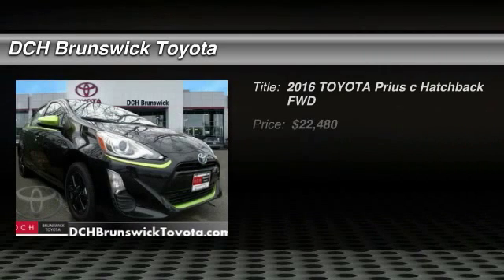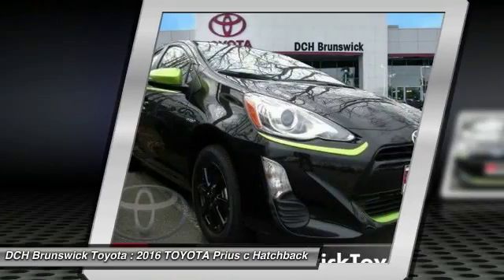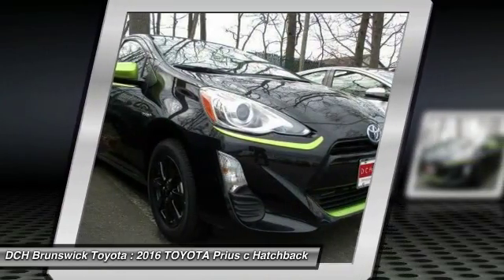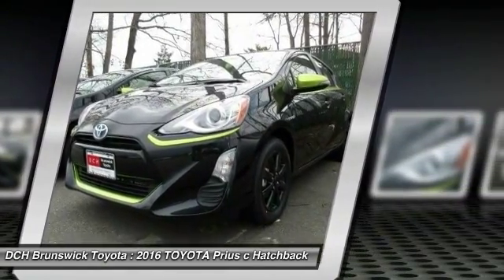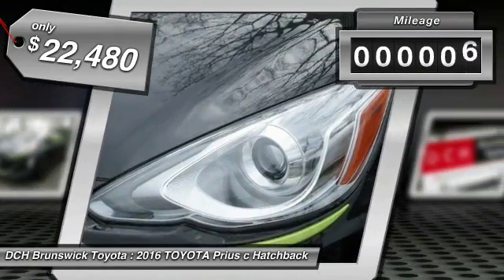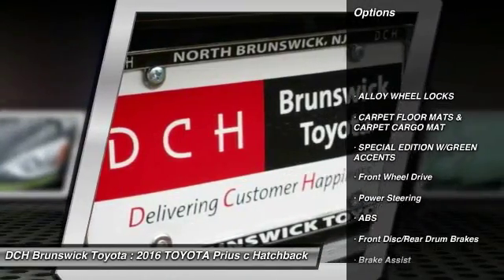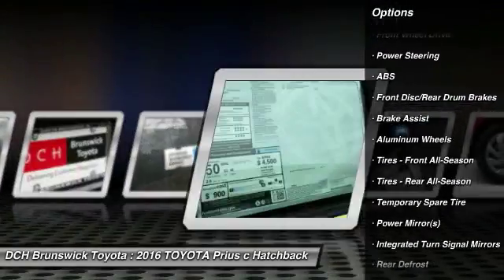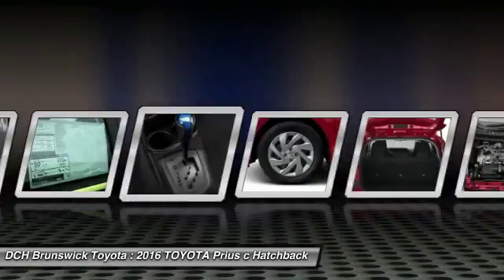2016 TOYOTA Prius c BT61039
2016 TOYOTA PRIUS C North Brunswick, NJ
Stock# BT61039

1504 US Route 1 North

Price excludes: Sales Tax, License & Registration, and Dealer Documentation Fee ($399). Advertised price includes manufacturer's rebates $500 - TMS Customer Cash. Exp. 05/31HYBRID, NAVIGATION, BLUETOOTH, MP3 Player, KEYLESS ENTRY, 46 MPG Highway, SAT RADIO, ALLOY WHEELS! Prius c was designed with the big city, and small parking spots, in mind. Prius c stands out with standard single-LED projector low- and high-beam headlights and available LED fog lights set in an aggressively styled grille. To maximize space the battery was placed in the space beneath the rear seats. Give your Prius c an added touch of comfort with available SofTex-trimmed seating with heated front seats. Plus, view your surroundings frost-free with available heated power outside mirrors. Prius c has plenty of room, thanks to the available 60/40 split fold-down rear seats you can store up to 17.1 cu. ft of goods. Thanks to its EPA-estimated 46 mpg highway and 53 mpg in the city, 16 Prius c makes sure the fun goes farther. With Prius c, you can select the driving mode you want. Under certain conditions, in EV Mode, Prius c runs solely on battery power for up to one half mile. ECO Mode helps maximize fuel economy by limiting the operation of the climate control and adjusting the throttle response. The multimedia system helps you make dinner reservations with OpenTable, keep your tunes fresh with Pandora, buy movie tickets with MovieTickets.com, and it lets you listen to Internet radio with Slacker Radio. With the navigation system?s directions, getting to the fun is easier than ever. Bluetooth wireless technology enables you to make phone calls the Prius c's audio system and stream music with your compatible devices. Toyota Safety Sense C includes safety features like a Pre-Collision System, Lane Departure Alert, and Auto High Beams. Prius c also comes standard with nine airbags.